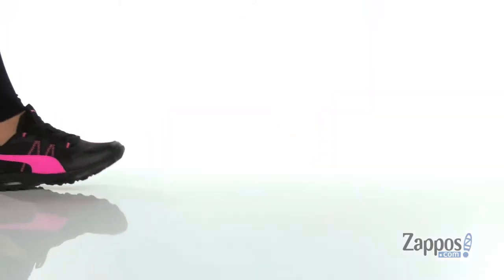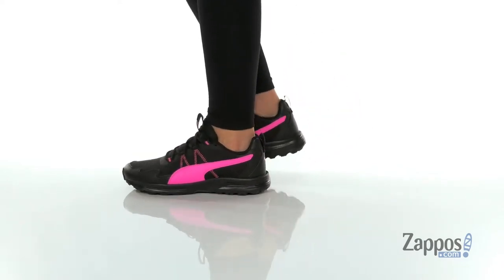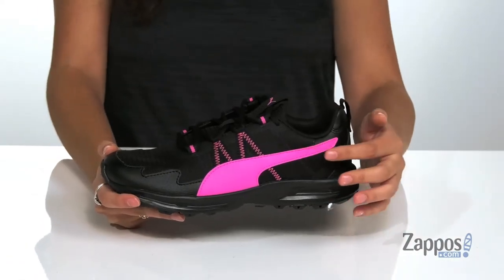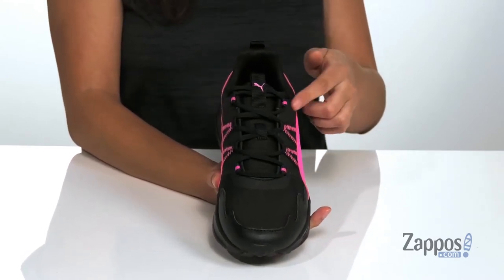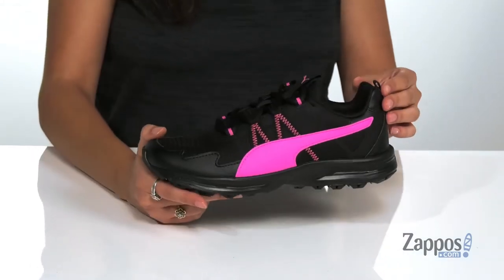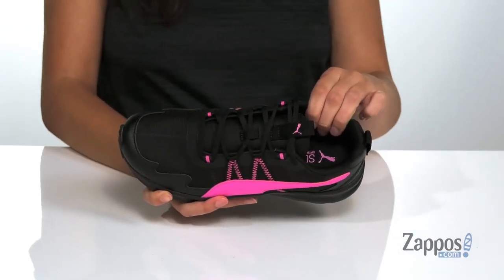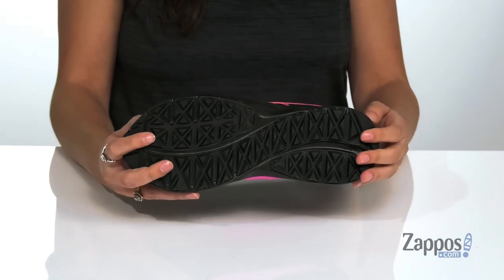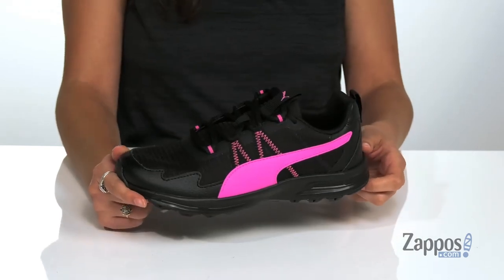PUMA Escalate SKU: 9413654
Elevate your training in the PUMA&reg; Escalate sneaker with its EVA midsole for superior comfort in a man-made upper.
Lace-up closure with pull-tab t tongue and back.
Round-toe construction.
Soft fabric lining.
Softfoam comfort footbed provides cushioning with every step.
Rubber outsole.
Imported.